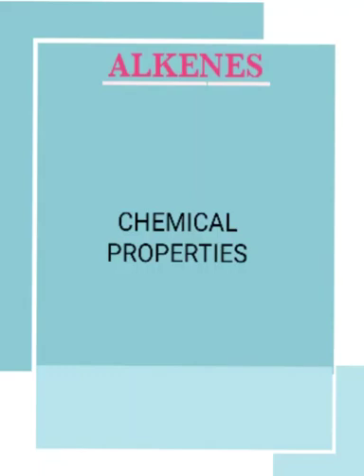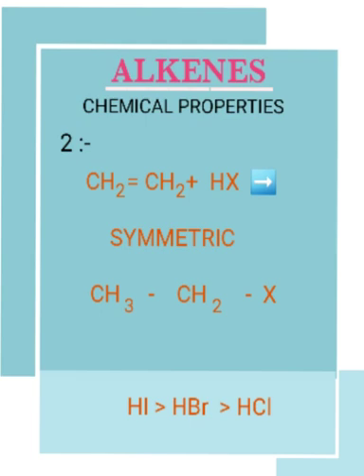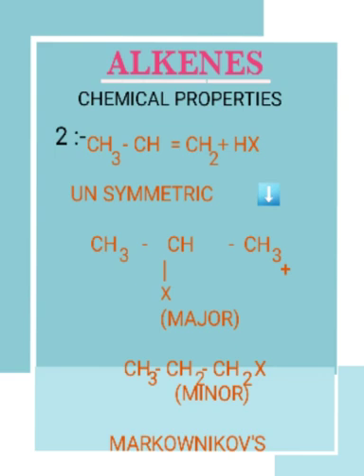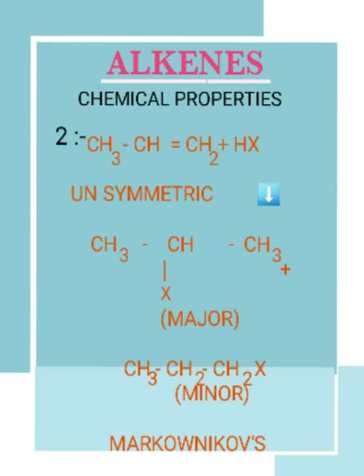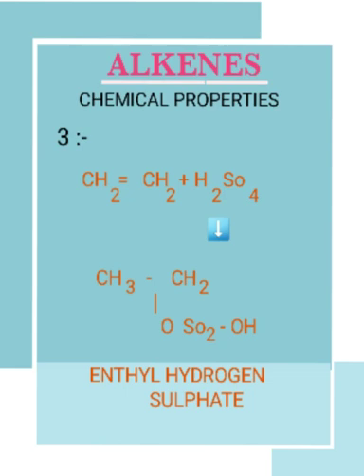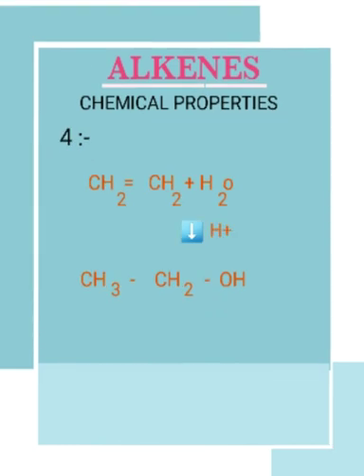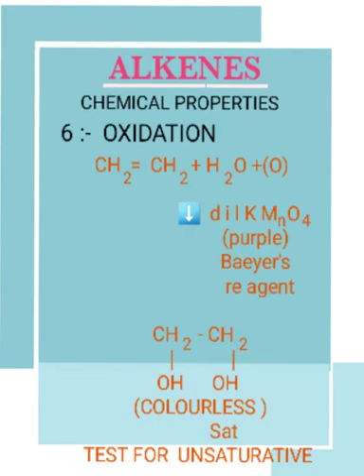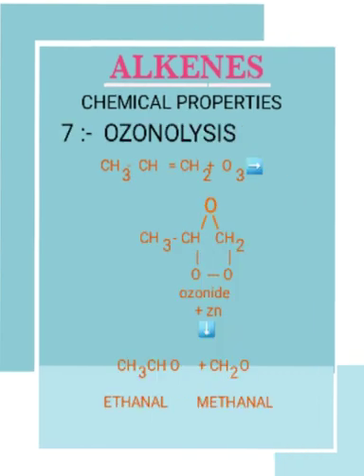CHEMICAL PROPERTIES OF ALKENES|| +1 Chemistry